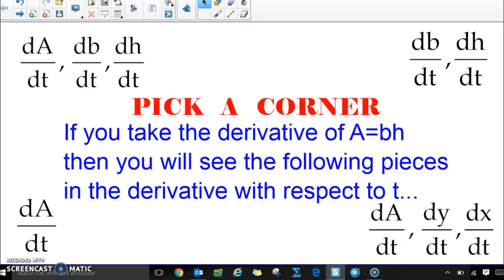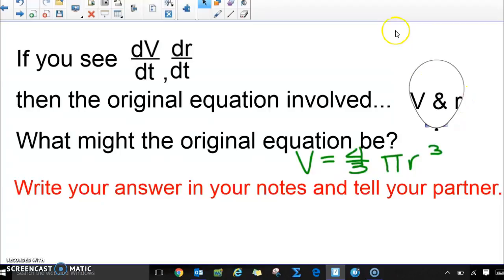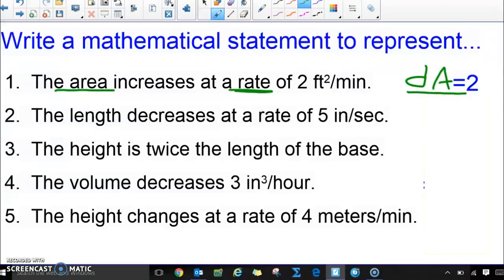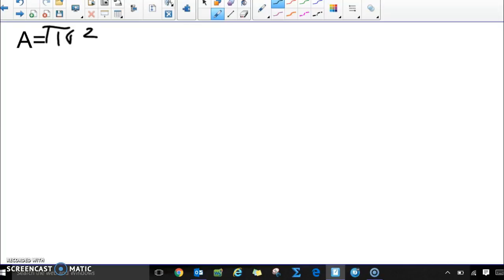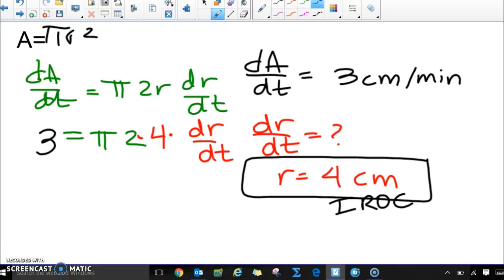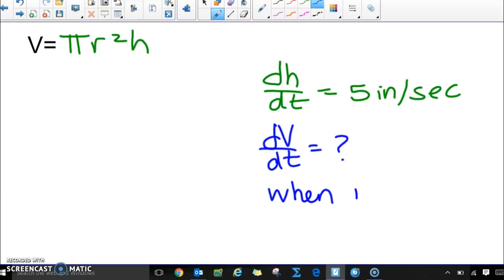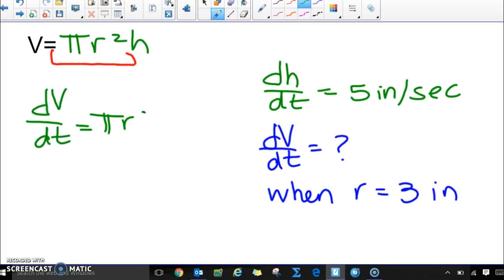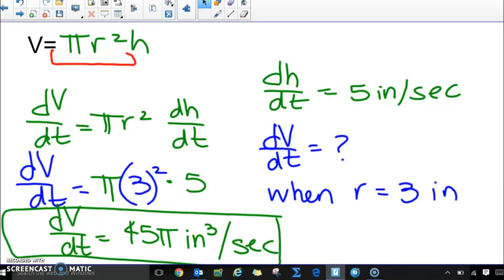AB 4.9 Day 1